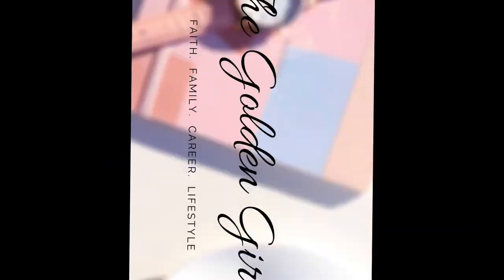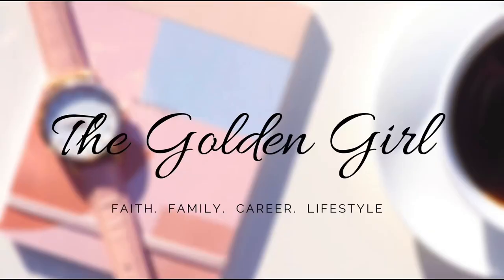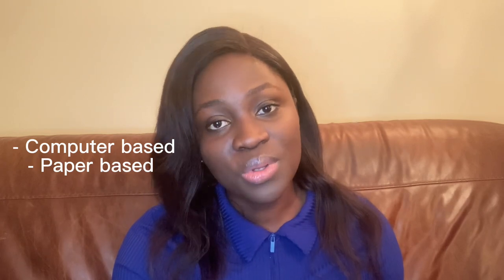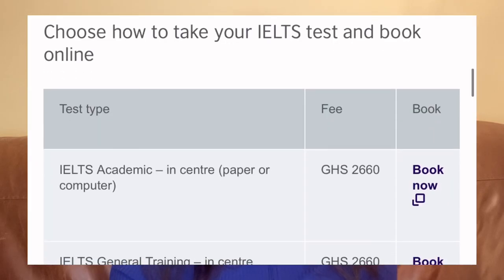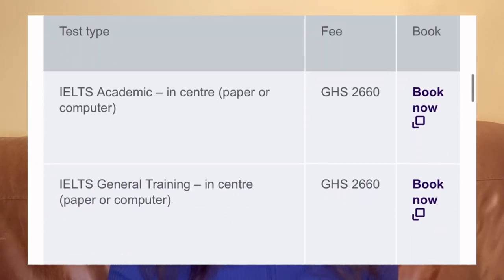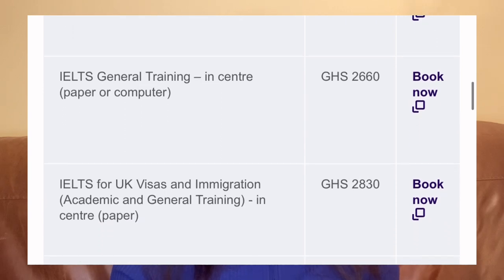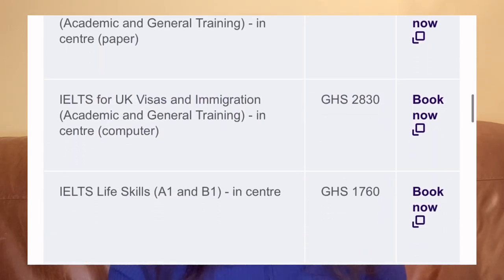ALL ABOUT THE IELTS EXAM🩺🇬🇧✍🏽||MEDIC MONDAYS||The Golden Girl MD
Hi Guys! Thanks for being here! This is the second video of our Doctors Relocation to UK Series and in this video I talk about one of the ways to proof your English proficiency in order to start the journey to GMC UK registration. I hope this is really informative.

You can find more info on the GMC website as well as the British Council website!

Love, Marigold.